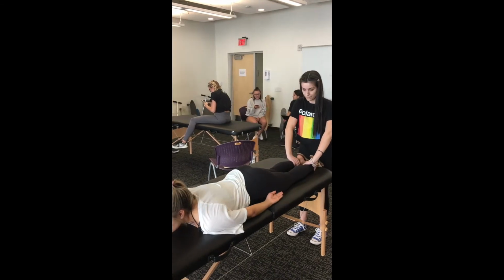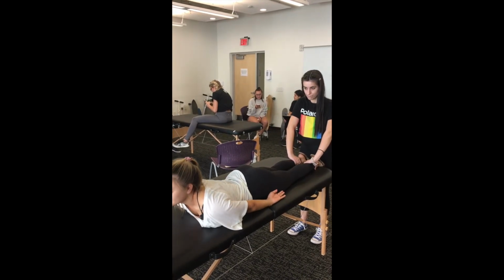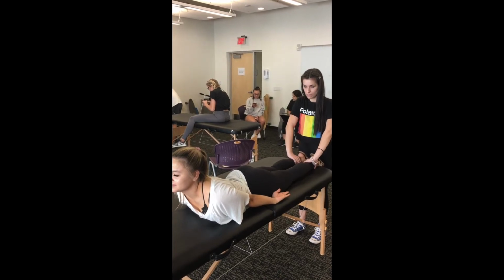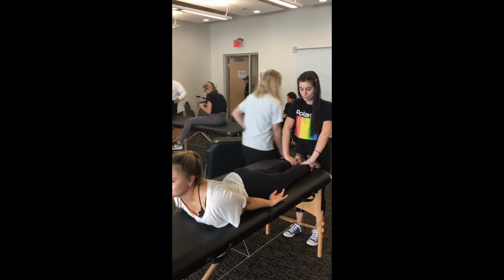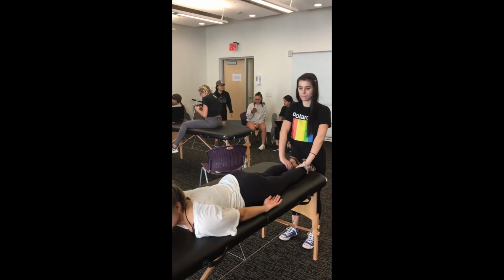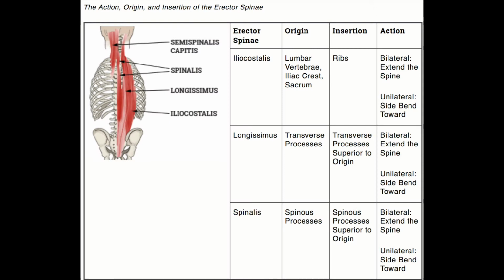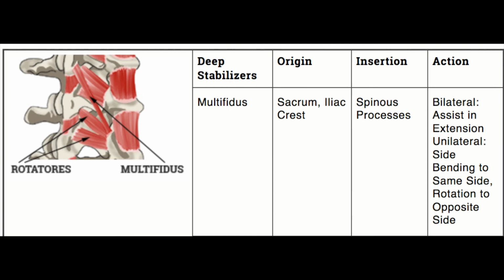Demonstration of Kinesiological Skills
EXS-335L
T945
Professor Donna Gerakos
By Kala'i Aukai